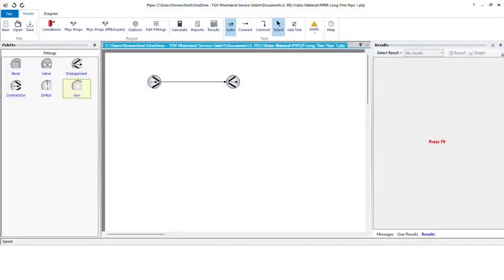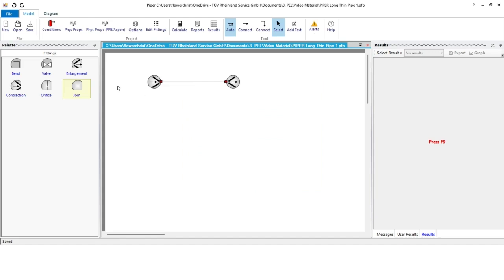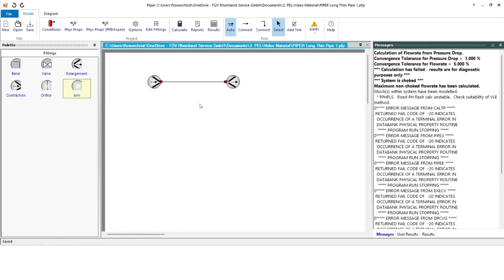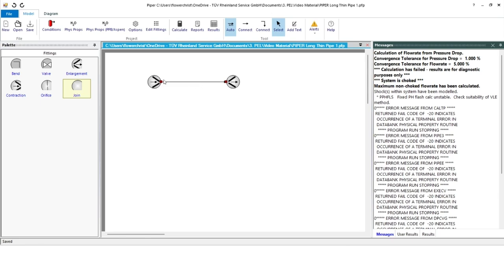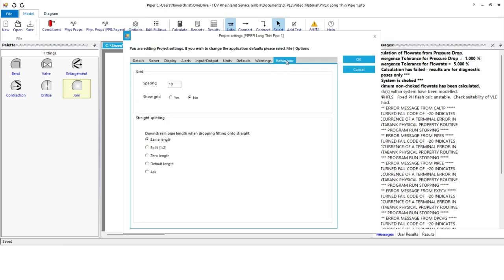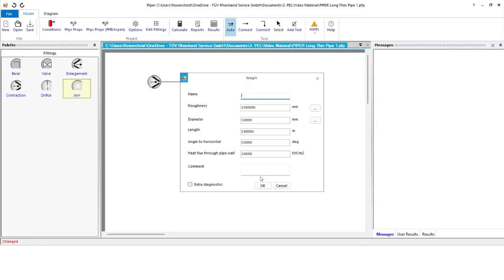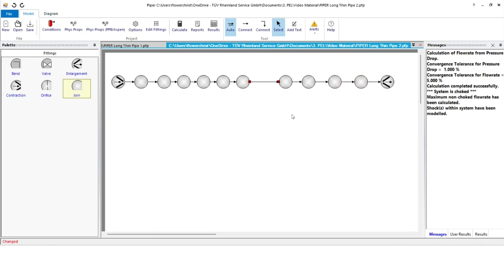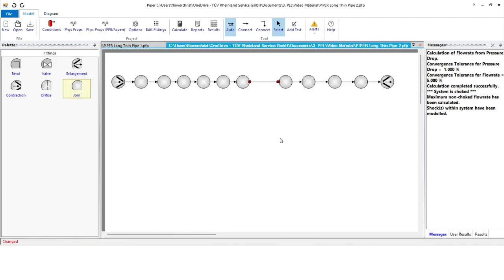Piper - Long Thin Pipe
Piper - Long Thin Pipe (Tutorial)